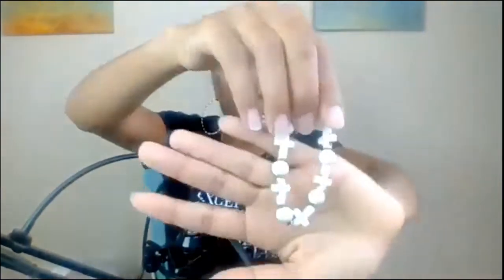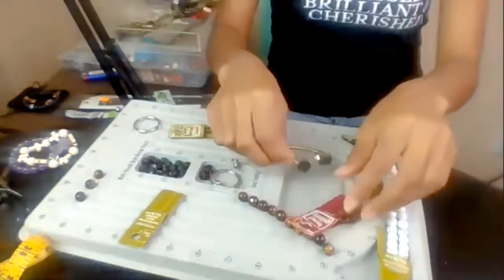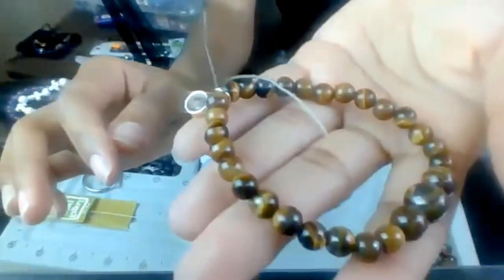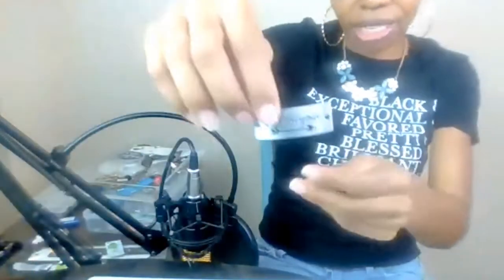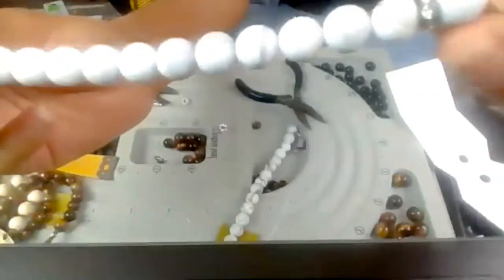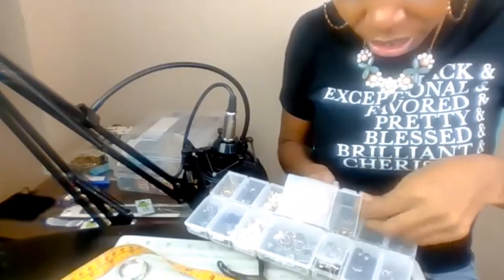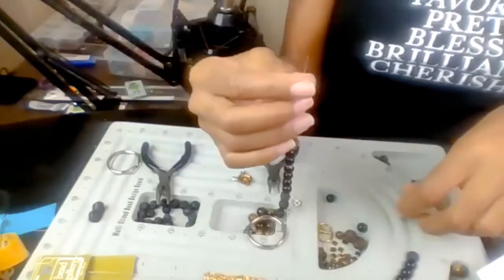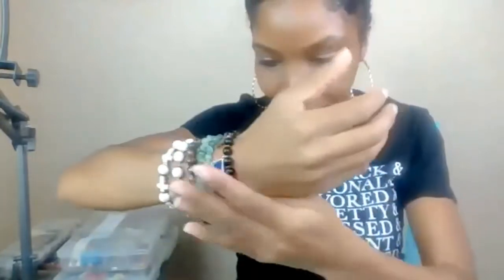Easy DIY Bead Bracelet Tutorial with Rickeysha the Craftinista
Watch and craft along as Rickeysha shows how to make 3 different kinds of beaded bracelets. She shows techniques for the building blocks of bead jewelry including how to tie the knot and how to use your beads to hide your knot.